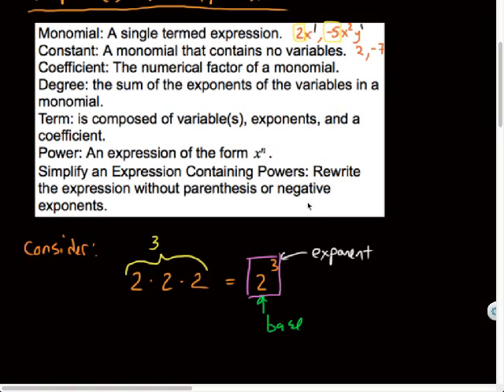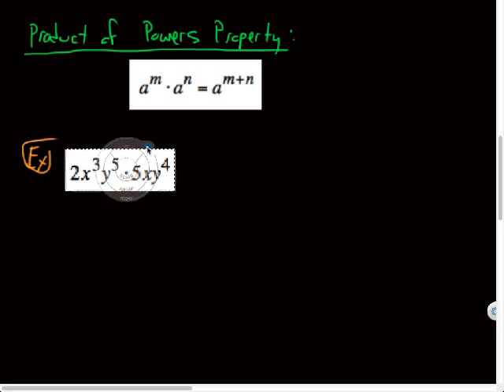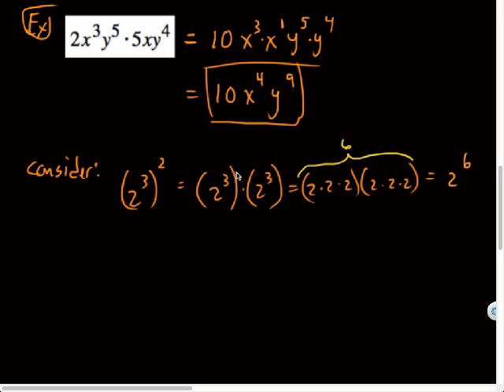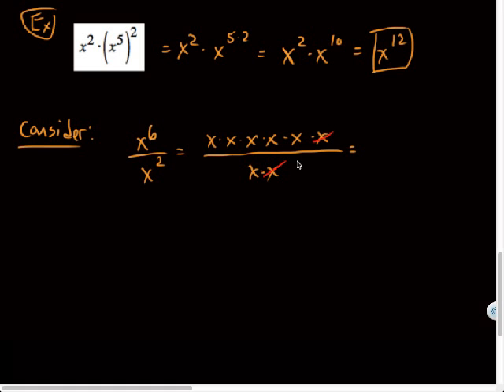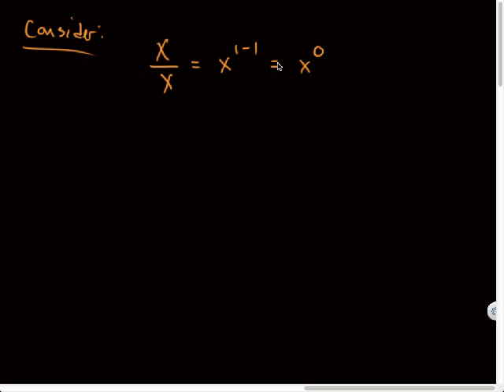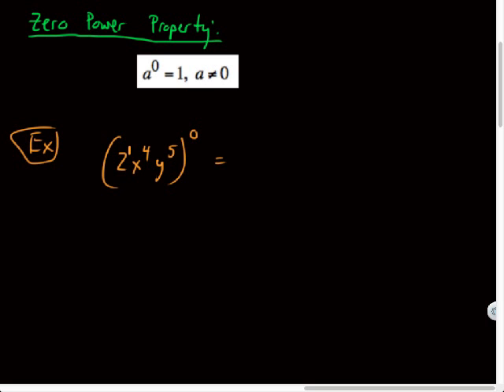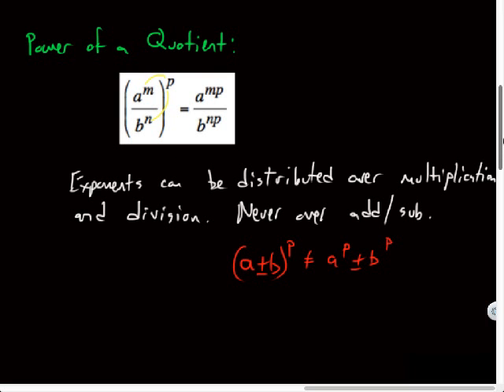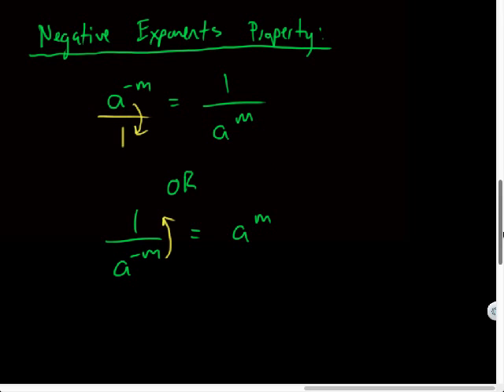Properties of Exponents